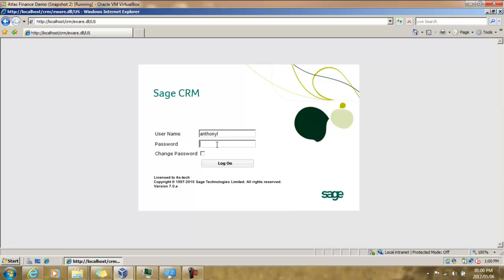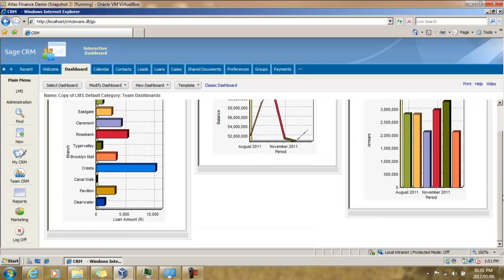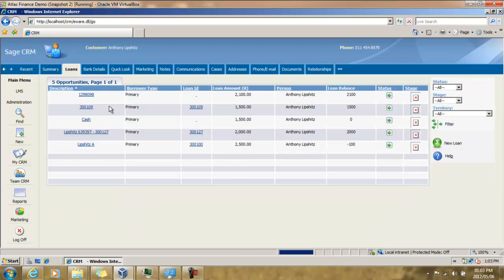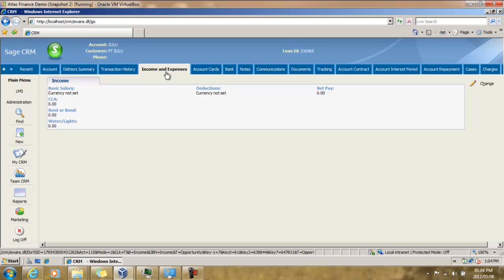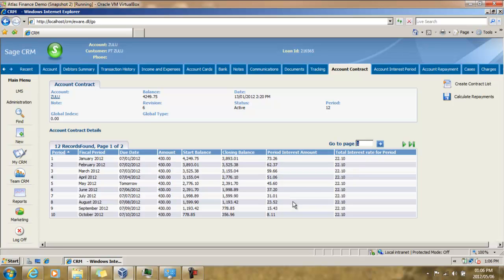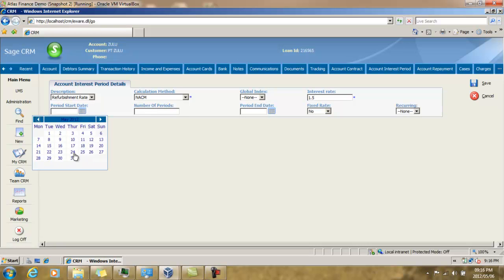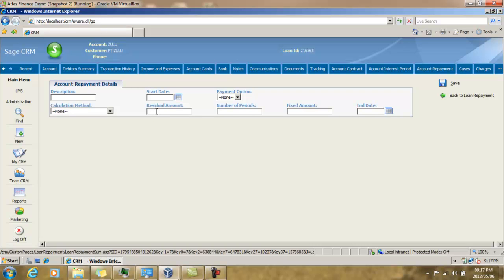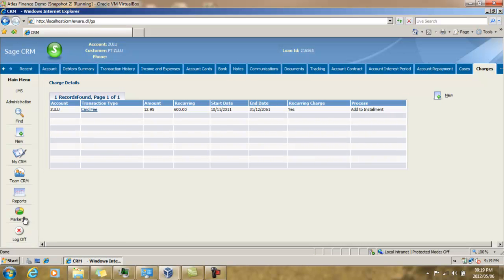LMS Demo1.mp4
Brief overview Demonstration of the Astech Loan Management Solution